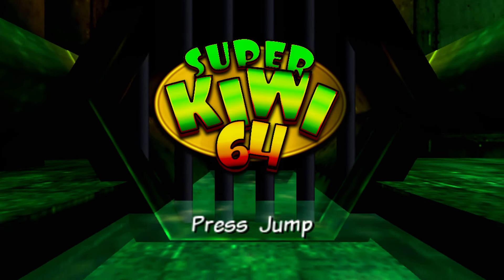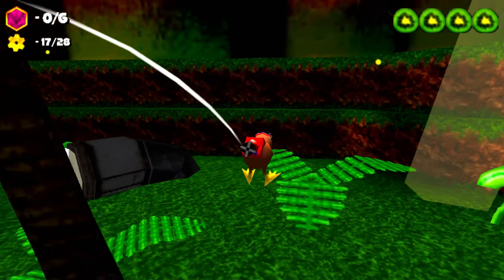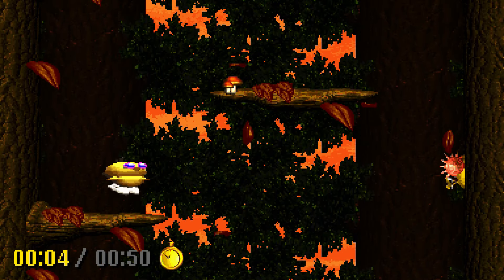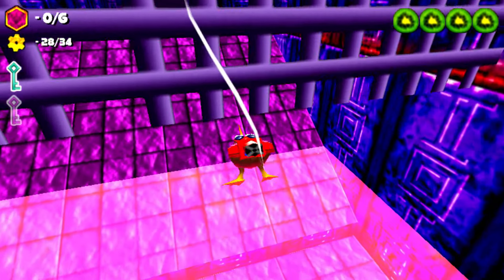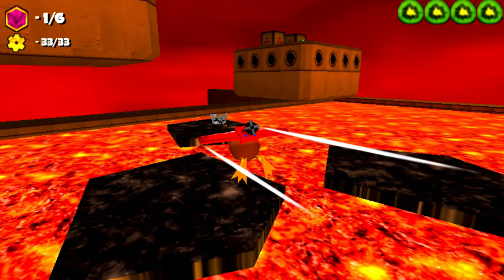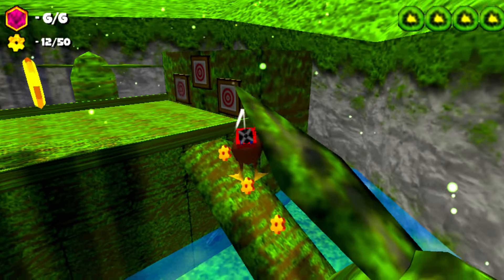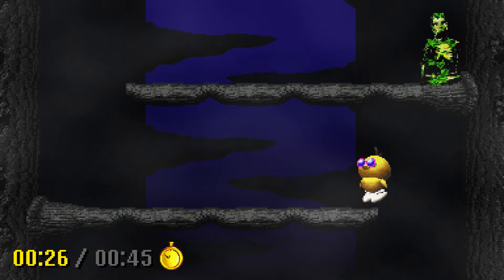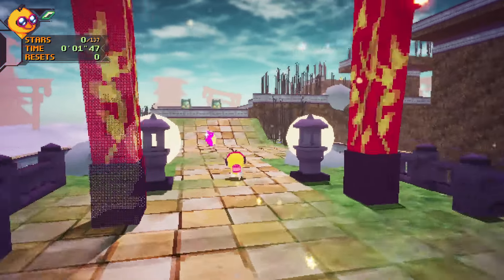A New Nintendo 64 Style Collectathon For Switch - Super Kiwi 64 Review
➽Socials

Super Kiwi 64 is an open 3d platformer that emphasizes exploration and freedom. Explore eight compact and distinct worlds using the versatile yet intuitive moveset of Kiwi. Find hidden secrets and discover subtle hints about the history of the floating island you are exploring. A visual style that is reminiscent of the classics of the 64 bit generation yet is not beholden to the more inconvenient limitations of the time invoke a nostalgic feeling reminiscent of the greats of the past. How does it hold up for a 3$ game? It is AVAILABLE NOW for Steam and Nintendo Switch eshop.